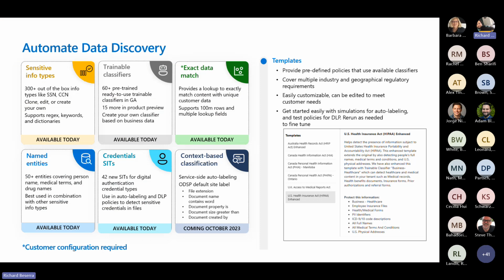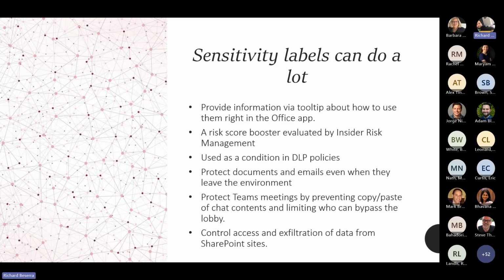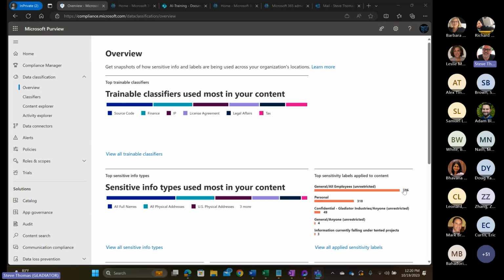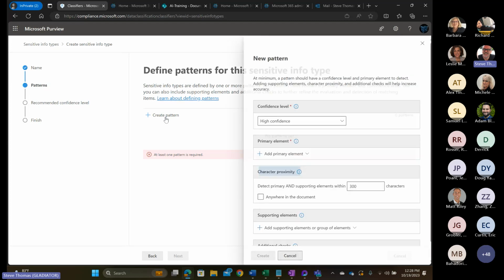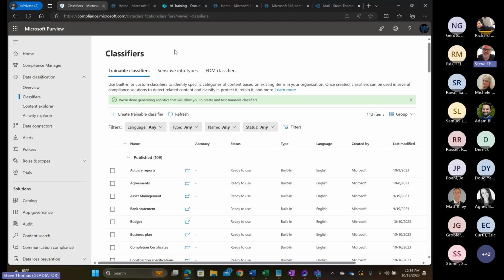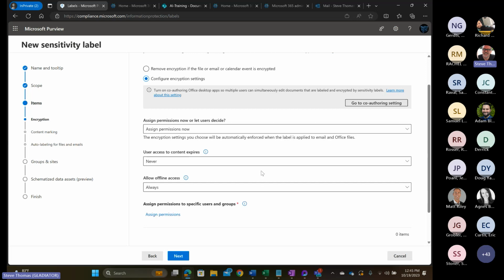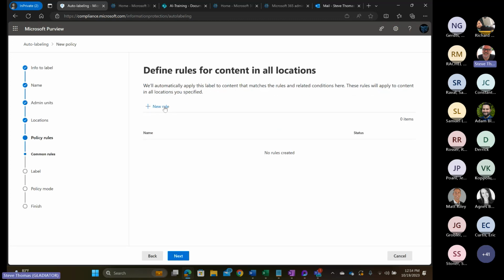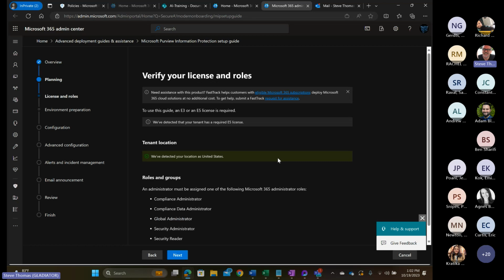The Basics of Compliance: Data Classification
Continuing with one of the most important basics of compliance, where do you begin with discovering, identifying, and classifying your data wherever it travels? Protecting data is critical to ensuring trust and regulatory compliance.

Join Richard Beserra and Steve Thomas as they discuss and demonstrate the data classification engine of the Microsoft Purview Information Protection platform and how you can leverage this tool to gain immediate insights into your estate around sensitive data and how you can immediately begin to protect your data and get started with policies on day one.